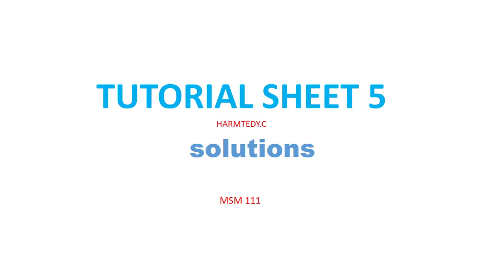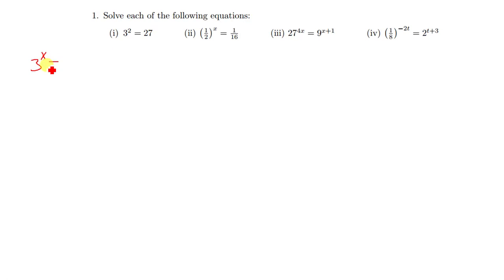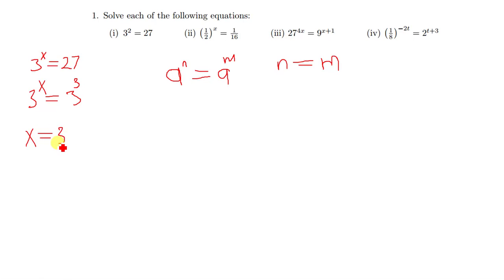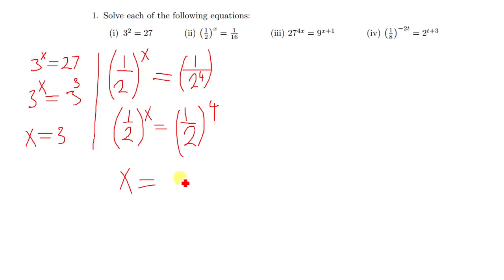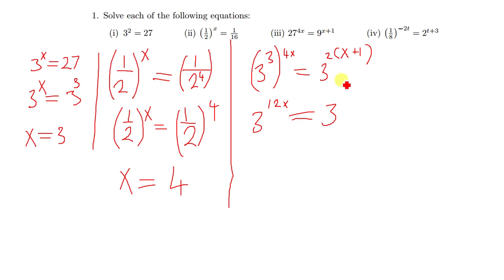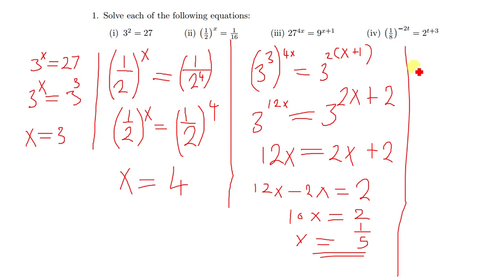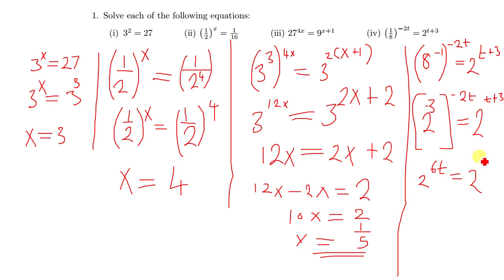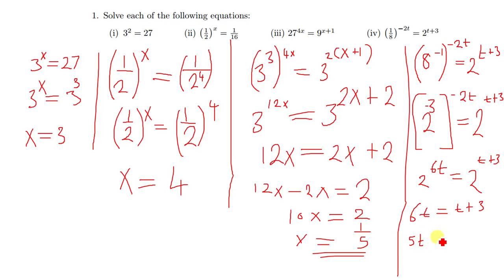QUESTION 1 TUTORIAL SHEET 5 SOLVING EXPONENTIAL EQUATIONS